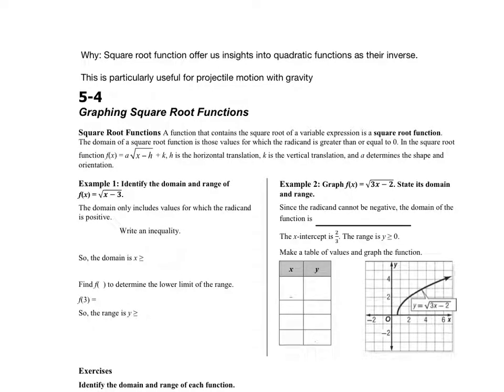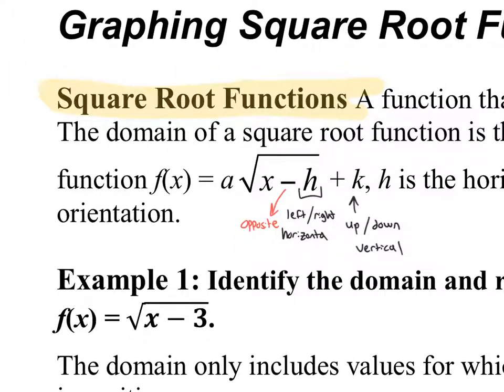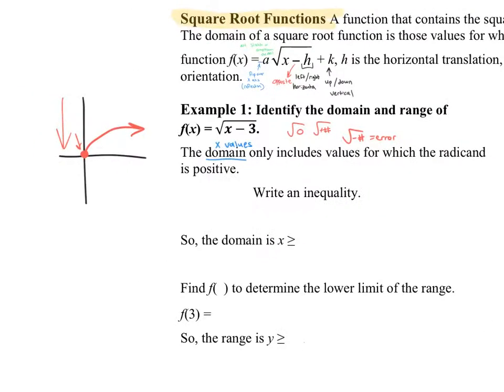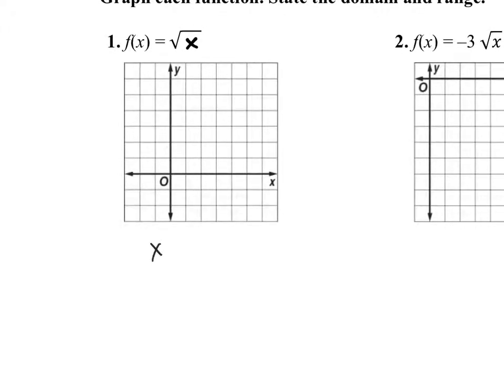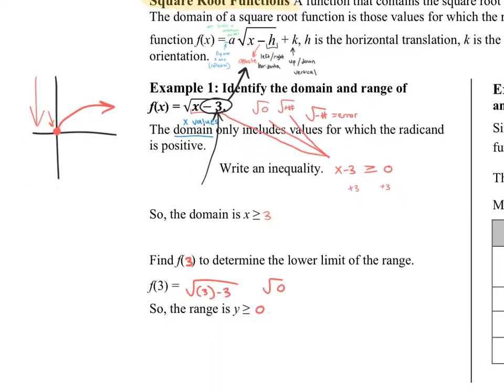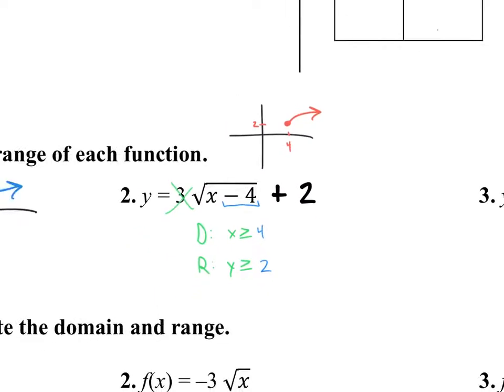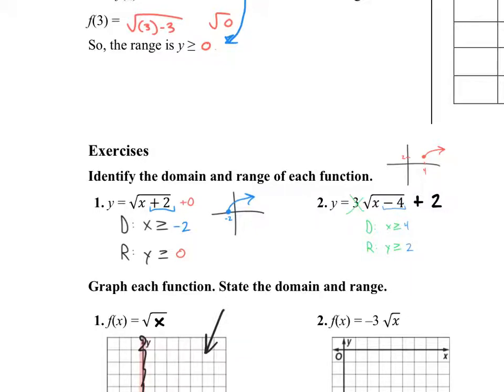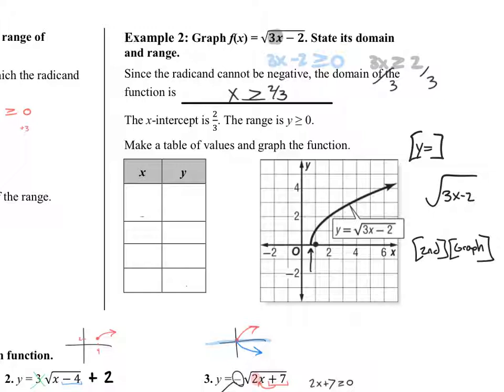5.4 Graphing square roots